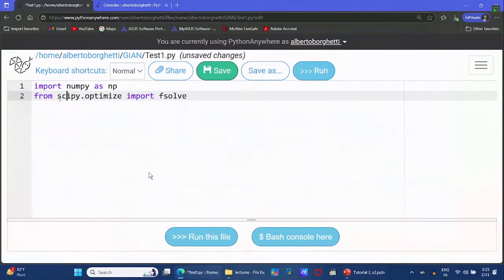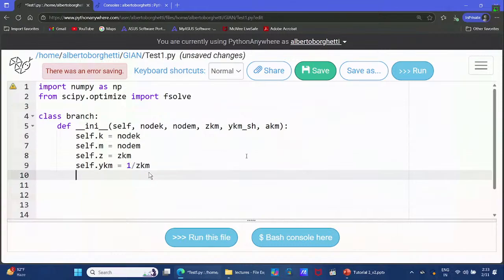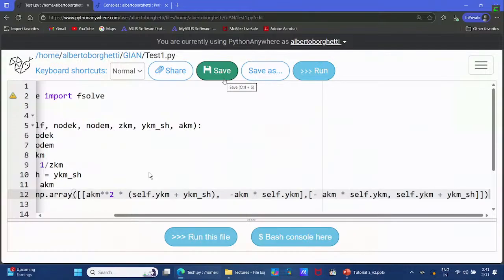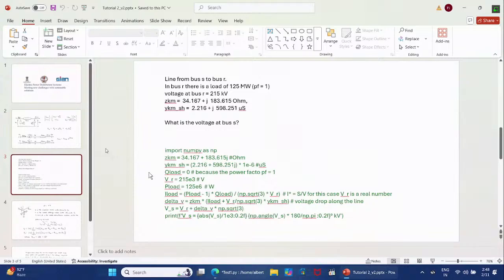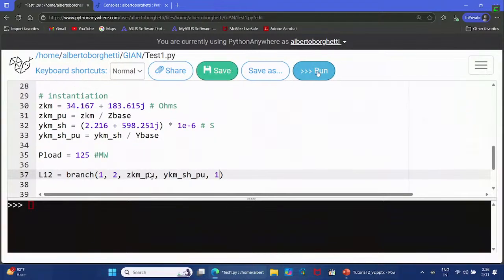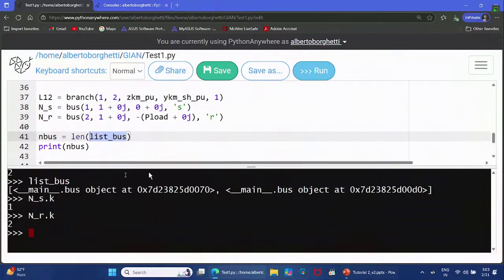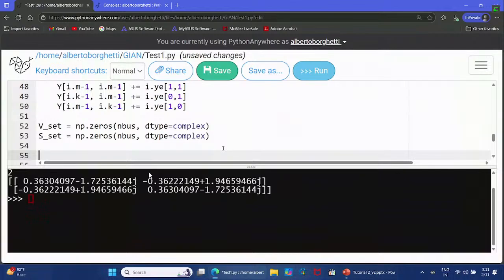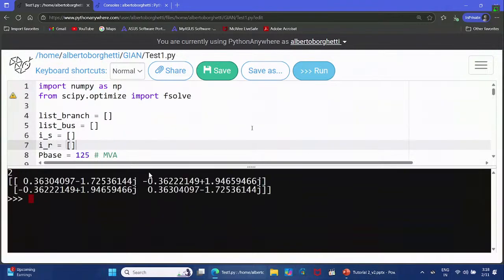Laboratory Session 2: GIAN Course on Electric Power Distribution Systems